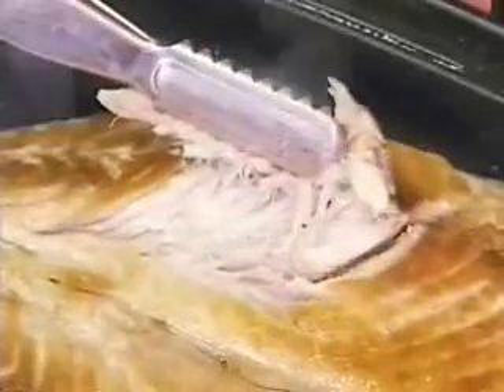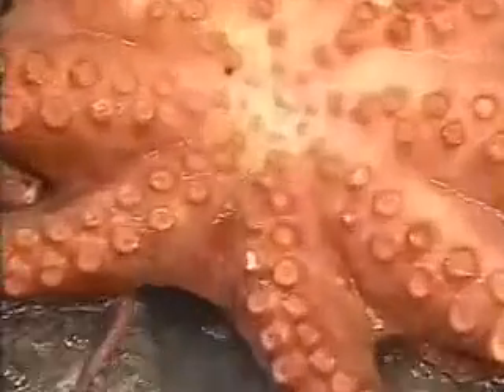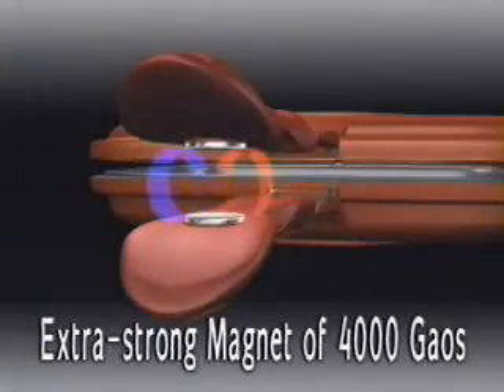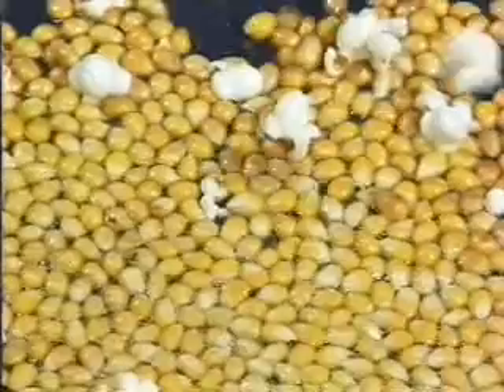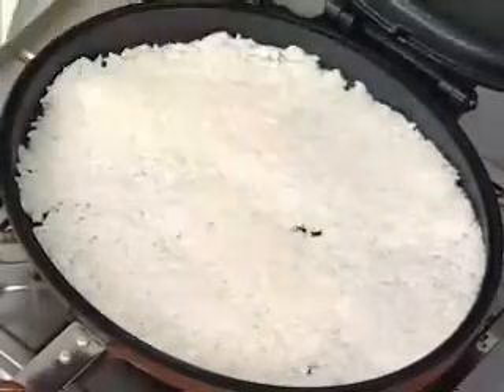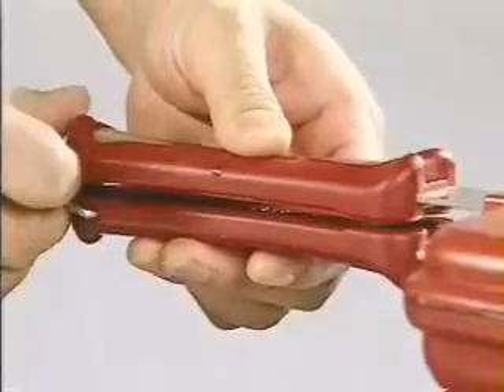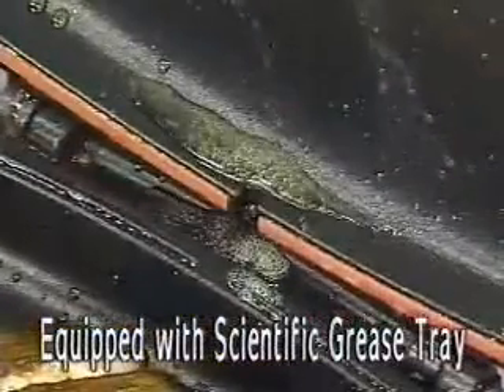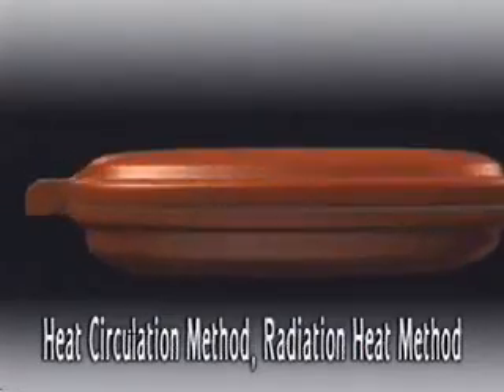Happycall Double Sided Flip n Cook Pressure Pan